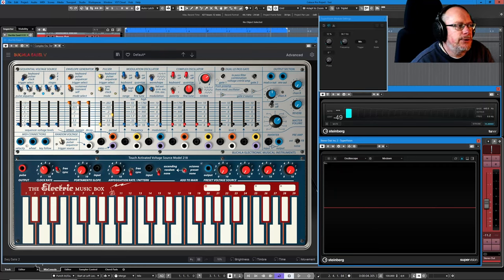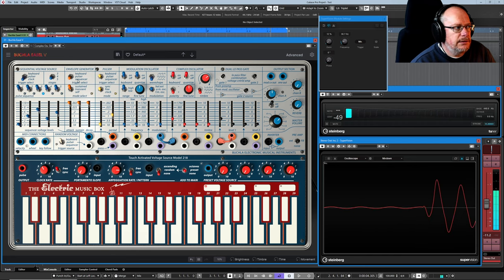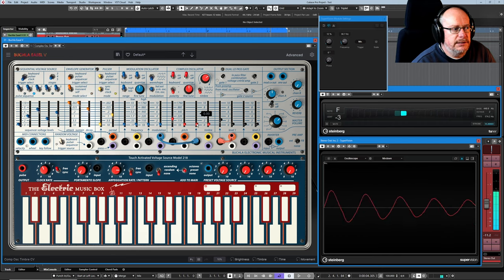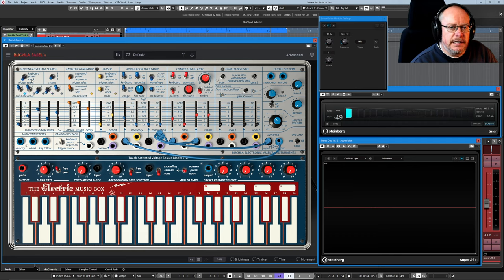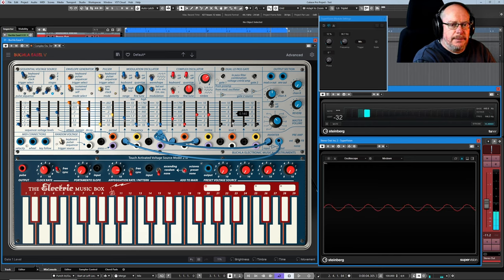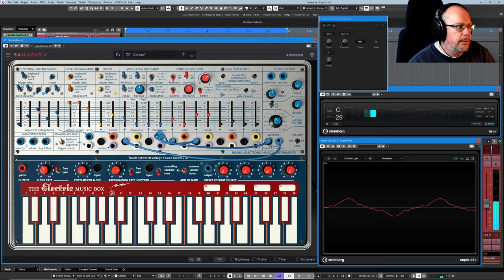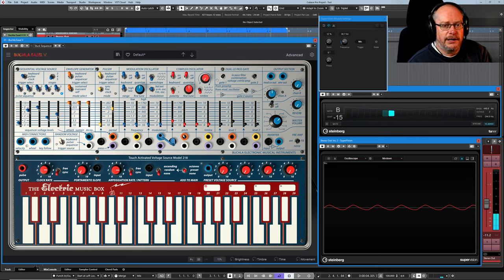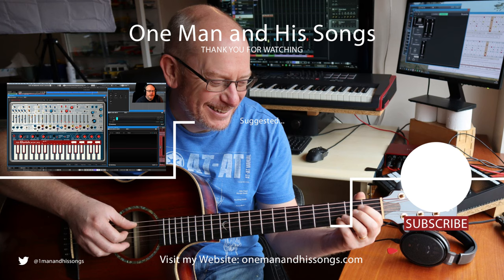Arturia Buchla Easel V Tutorial Ep#8 - The Sequential Voltage Source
In this episode we discuss how to generate sequencers using the Sequential Voltage Source.

The Buchla Easel is one of the more unique synthesisers you'll come across. It has a sound all of its own... and an interface to match!

In this video series I'll break the Easel down into its component parts, and describe the role each of these parts play in creating the wonderful palette of sounds at this instrument's disposal.

My channel is these things:

1. A place to share my songs - via various 'Back on Track' video series - in which you'll see each song idea evolve step-by-step, with me (hopefully!) improving my song-writing skills as we go.
2. An outlet for me to discuss all things musical - including technical break-downs of software and tools that I use, as well as more wide-ranging discussions of topics that interest me.